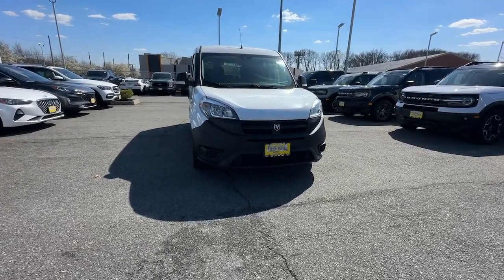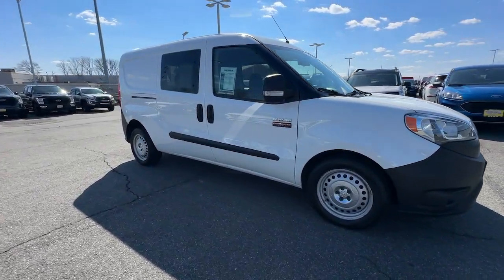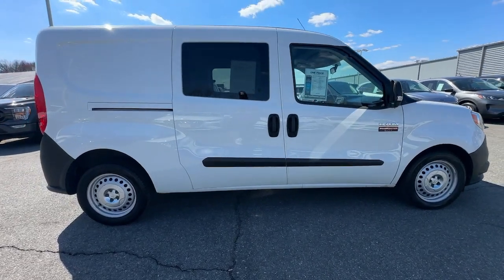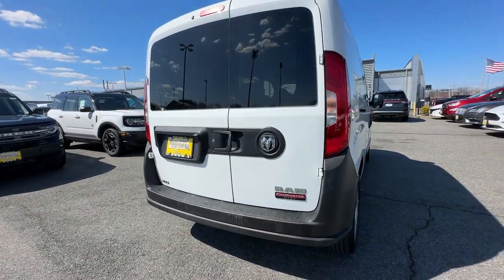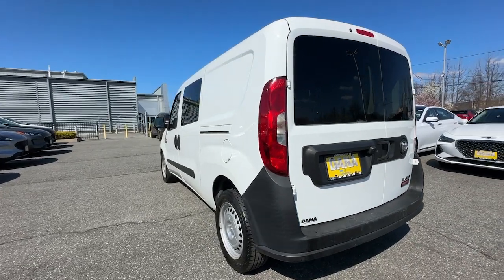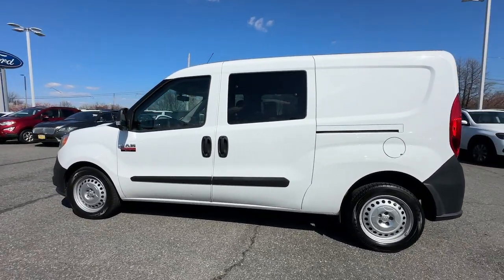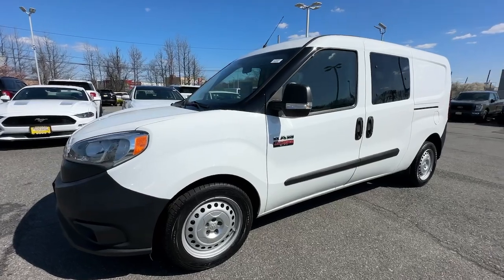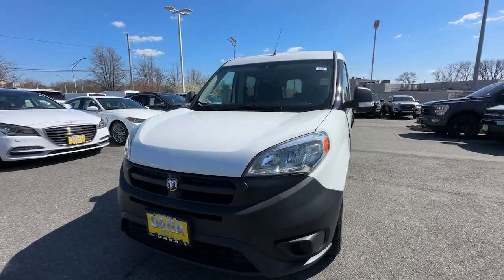2018 Ram ProMaster_City Base NY Staten Island, Jersey City, Bayonne, Woodbridge, Old Bridge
Pre-Owned 2018 Ram ProMaster_City Base available at Dana Ford located in 266 West Service Rd, Staten Island, NY, 10314. Servicing the Staten Island, Jersey City, Bayonne, Woodbridge, Old Bridge area.

Get acquainted with the  2018  RAM Promaster City.  Get the job done conveniently and efficiently in this thoughtfully designed Promaster City. Capable, economical, and no-nonesense, this nimble, well-equipped work van offers what it takes to power your business. These are just some of the great options this vehicle comes with: Touchscreen Infotainment System, Keyless Entry, Satellite Radio, Back-Up Camera, Electronic Stability Control, Bluetooth® Connection, Intermittent Wipers, Traction Control, Passenger Vanity Mirror, Tire Pressure Monitoring System. This well-built Promaster City delivers hard-working capability and urban-friendly maneuverability. See for yourself when you take it out for a test drive. Our professional staff looks forward to giving you excellent service!